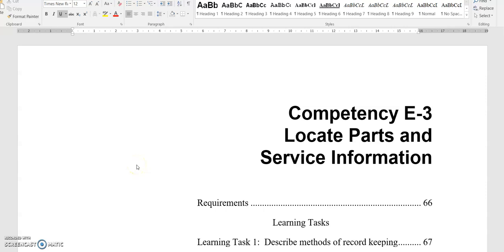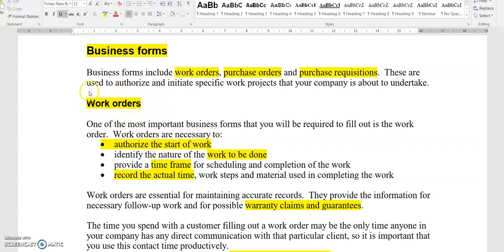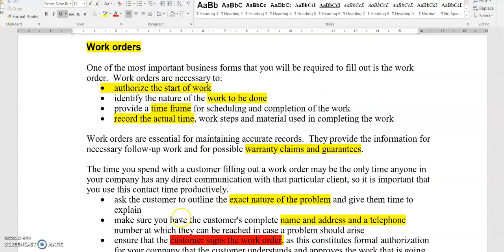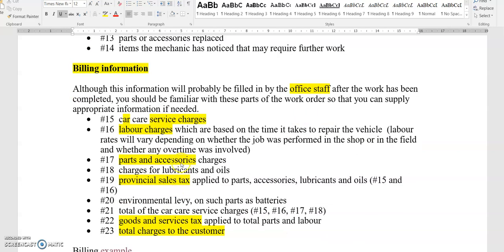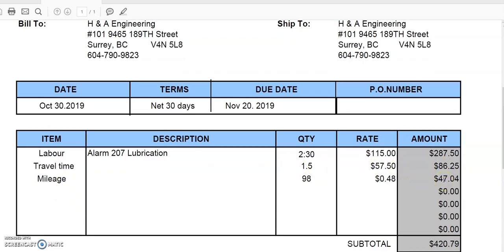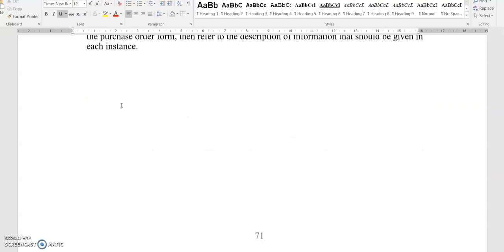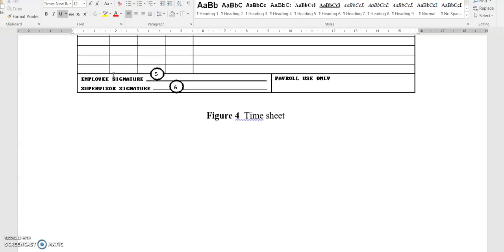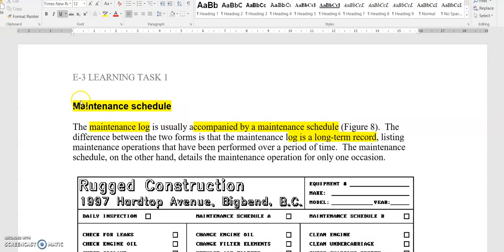E3 Locate Parts and Service Information